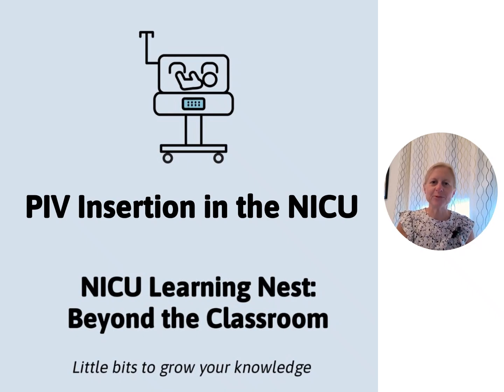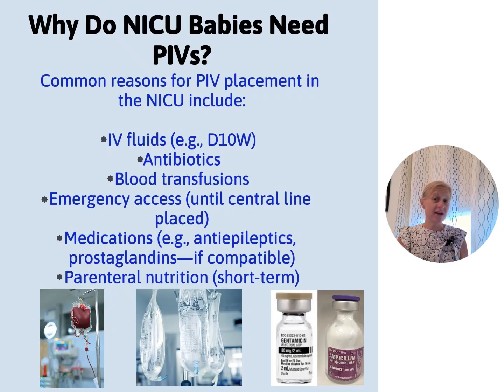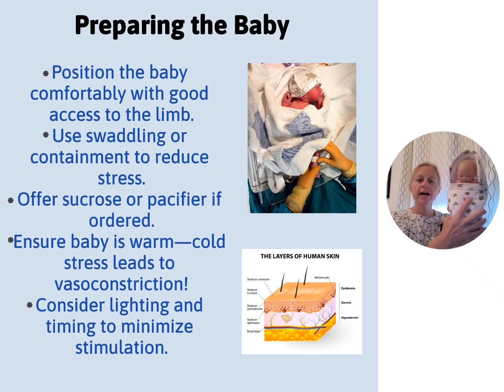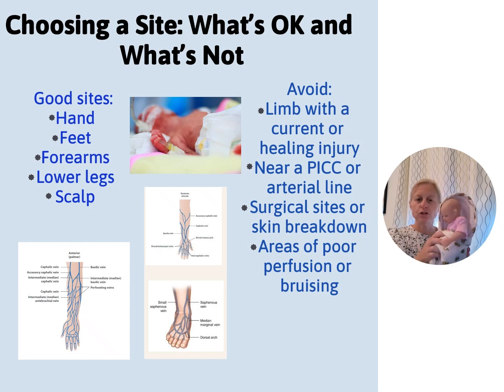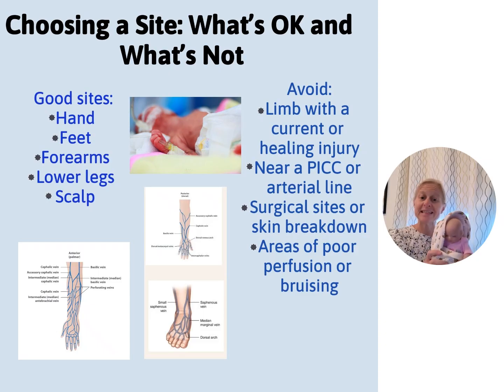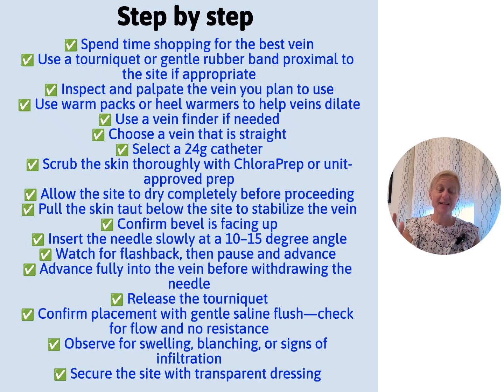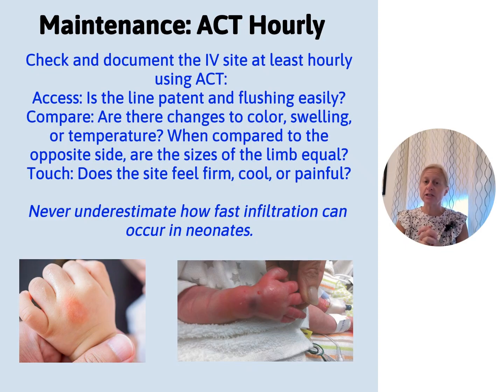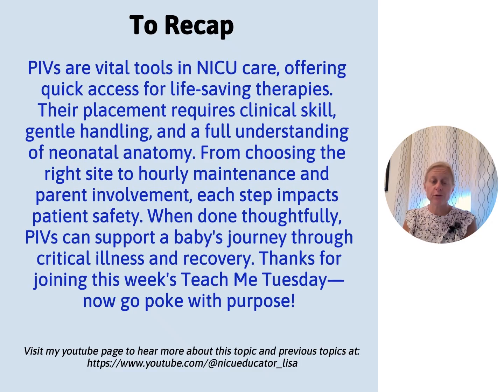Teach Me Tuesday: PIV Insertion in the NICU | NICU Nursing Tips for Safe IV Starts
Welcome back to Teach Me Tuesday, your weekly NICU nursing education series!

This week we're covering a foundational NICU nursing skill: peripheral IV insertion in neonates. Whether you're a new NICU nurse or an experienced preceptor, this video walks through how to set yourself up for success before the poke—and what to watch for after.

In this episode, we’ll cover:
✅ Why prep matters more than speed
✅ Supplies, positioning, and using a second set of hands
✅ How to use a checklist to avoid common mistakes
✅ Hourly ACT checks to monitor for signs of infiltration
✅ NICU-specific tips on vein selection, angle of entry, and flushing

👀 Missed last week’s episode on Late Preterm Infant Care? Go back and check it out—it pairs perfectly with this week’s content, especially if you're supporting babies on IV fluids or antibiotics.